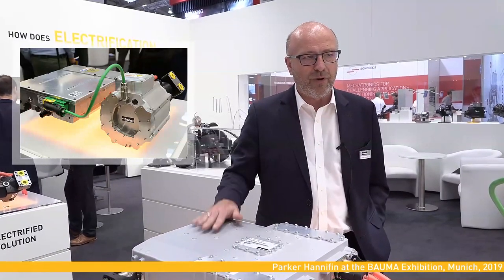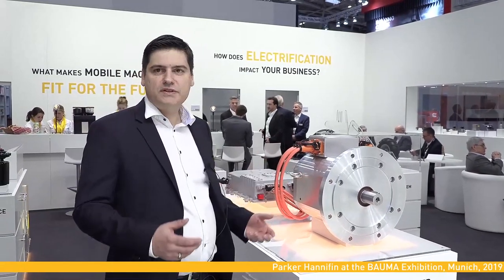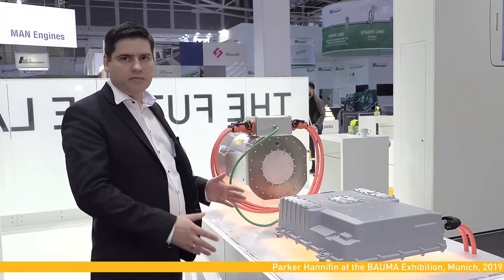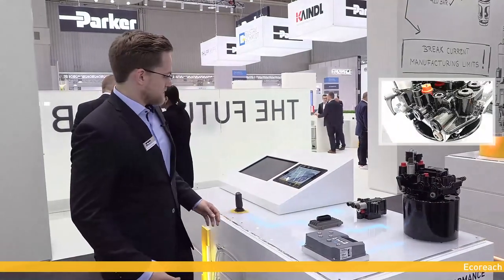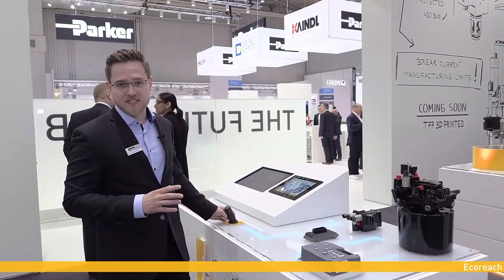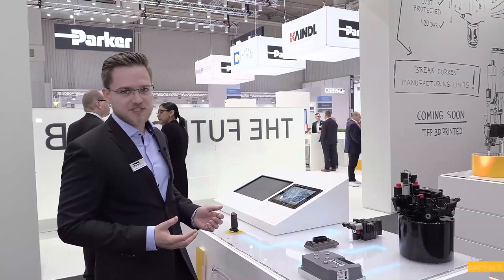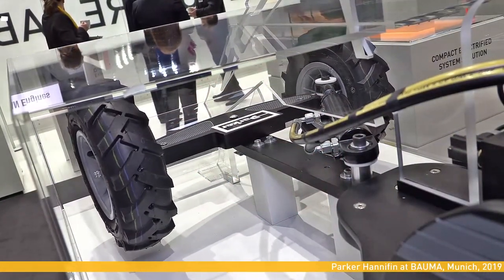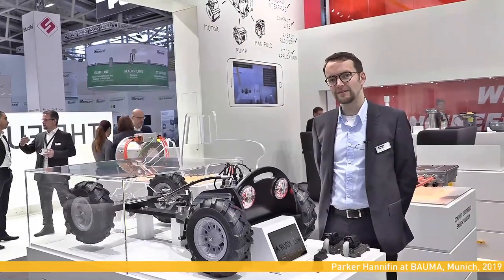Parker Innovations Compilation at the BAUMA Exhibition | Parker Hannifin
This video shows Parker innovations such as ECOREACH, GVM and GVI global vehicle motor and inverter, as well as steer-by-wire system solutions as they were presented at the BAUMA exhibition Munich.

EcoReach is a highly-engineered system combining a number of state-of-the-art core Parker technologies. These include a PMAC motor that improves load handling and reduces energy consumption, a reversible pump that converts shaft power into hydraulic power and runs as a motor driving the electric motor as a generator, and an optimised valve system featuring a combination of different elements designed specifically for forklift applications. EcoReach also features an integrated hydraulic unit with the motor, pump and hydraulic valves all incorporated into a single housing - this minimises the number of components, enhancing reliability and reducing installation size.

PMAC servomotors offer the best solution to meet the requirements of vehicle duty performance. The torque density and speed capabilities of Parker Permanent Magnet AC motors (PMAC) combined with a voltage matched inverter provide the speed and torque required to achieve breakthrough performance in a variety of vehicle platforms.
The GVM is a powerful choice for both on and off-road vehicles, engineered for Traction, Electro-hydraulic Pumps (EHP) and auxiliary applications.
The GVM motor line has been designed to be used in a wide variety of vehicle applications including; construction vehicles, refuse truck, city buses, street sweeper, motorcycles and scooters, light commercial vehicles and watercraft.

The Low Voltage Parker GVI series represents the latest design standards for compact and reliable inverters for mobile applications. Providing a motor control solution for low voltage battery systems between 24 and 96VDC, GVI motor controllers offer OEMs a superb combination of power, performance and functionality. The compact dimensions and high efficiency of GVI controllers make integration into very limited spaces a reality without sacrificing output performance. Partnered with the Parker GVM range of highly efficient PMAC mobile motors, the GVI range aims to provide the lowest possible installed cost, whilst still maintaining superior reliability even in the most demanding of applications.

▬ Social Media ▬▬▬▬▬▬▬▬▬▬
Parker Hannifin